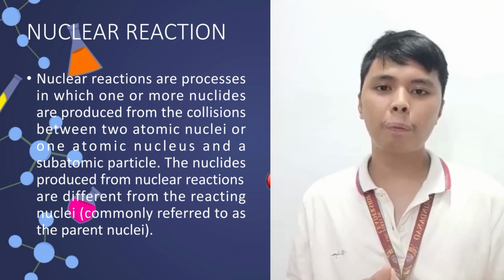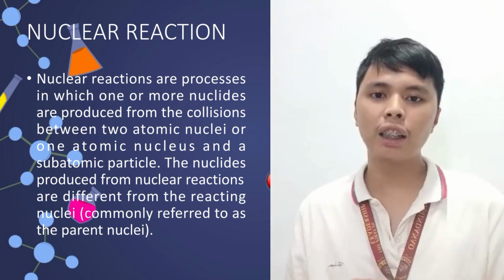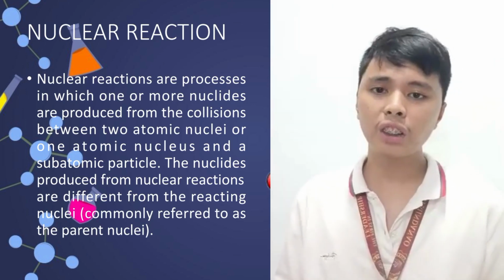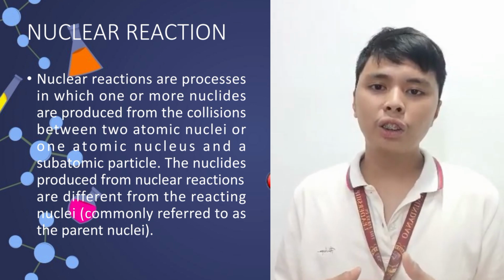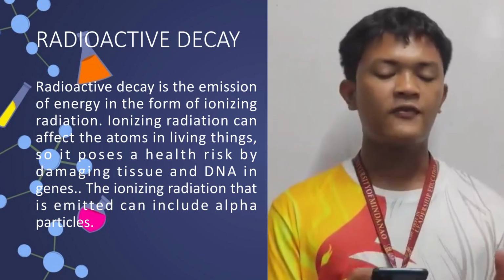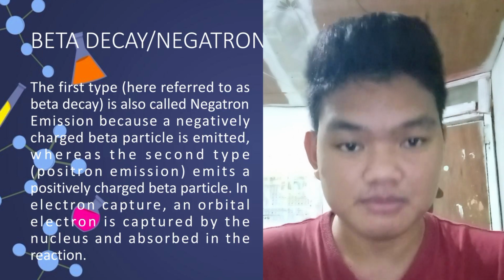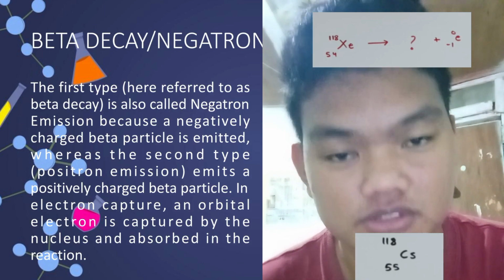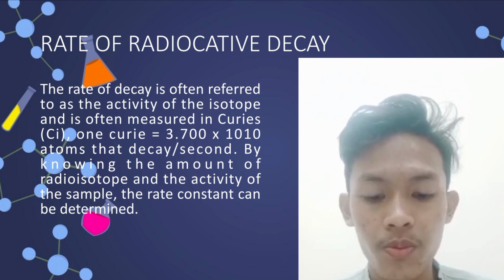Nuclear Chemistry || Group 7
Nuclear Chemistry

Group 7 Members:

Reynil Robles
Jericho Ibanes
Kert John Mosa
Kent Tristan Veran